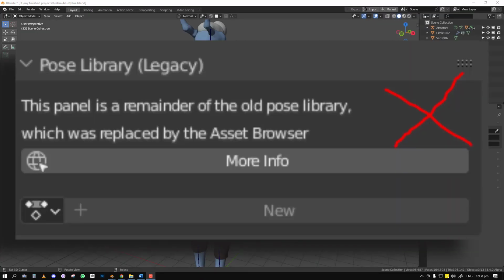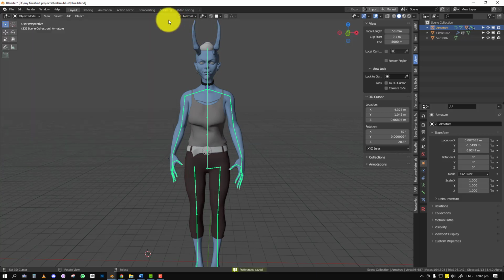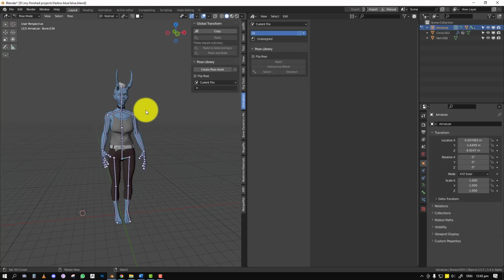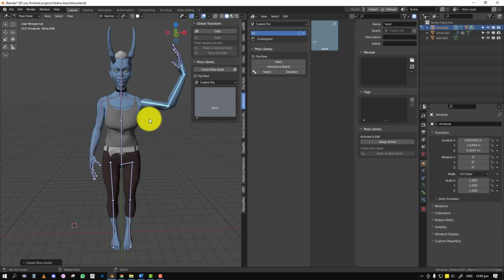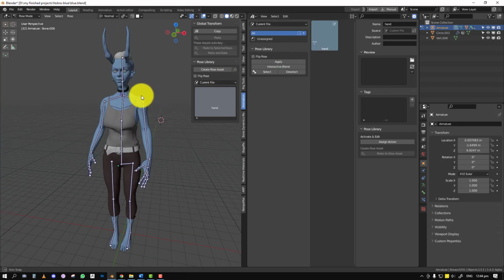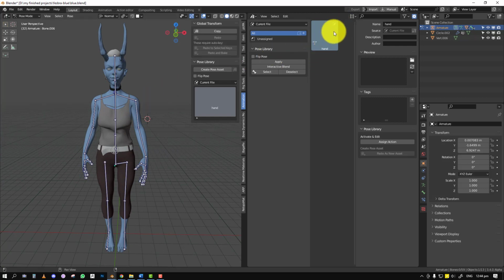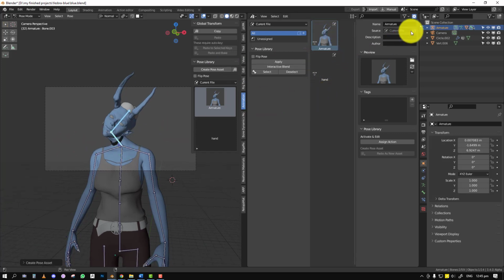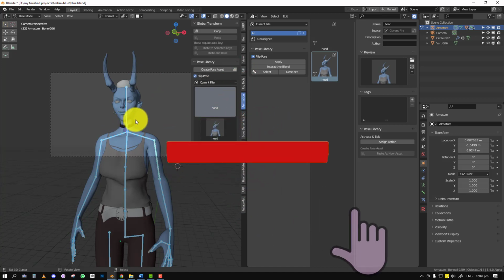Blender New and Improved Pose Library Update